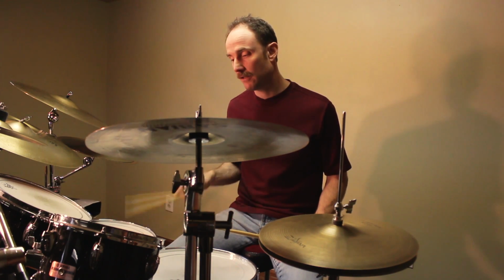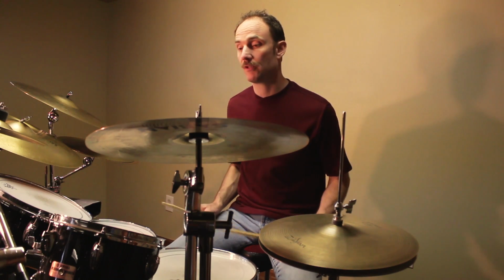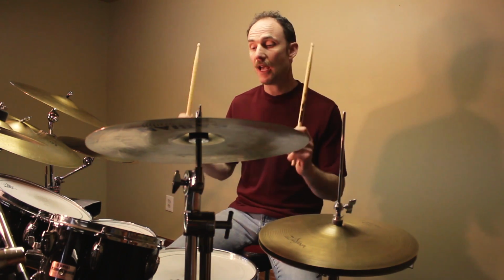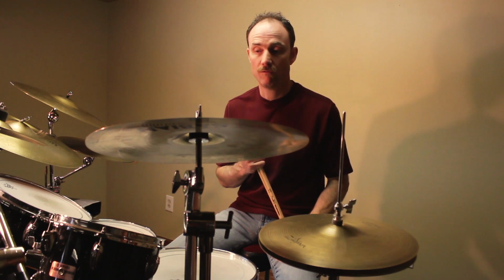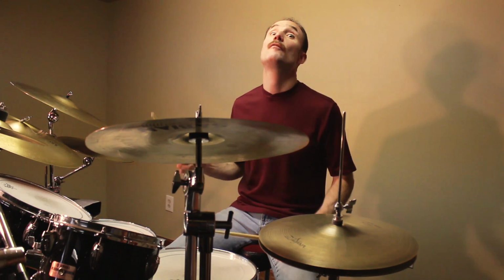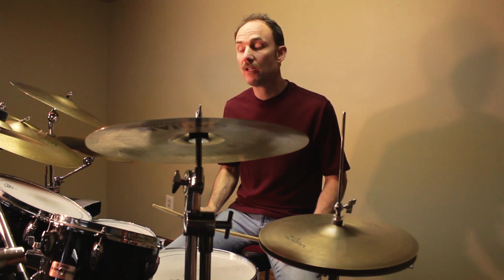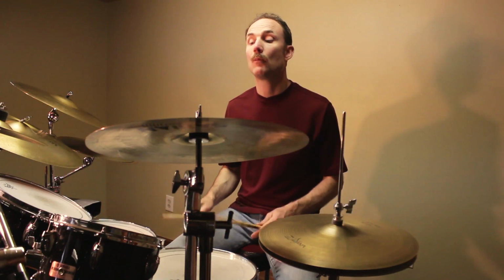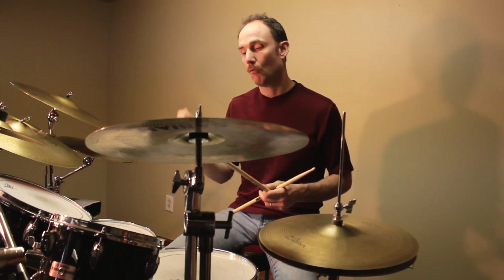Getting Real with Double Bass Part 3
Advanced double bass fill concepts from the book "Getting Real with Double Bass".